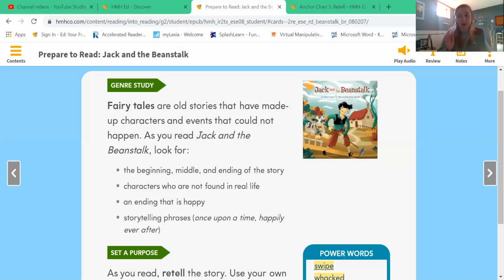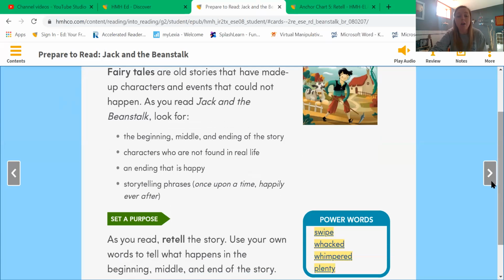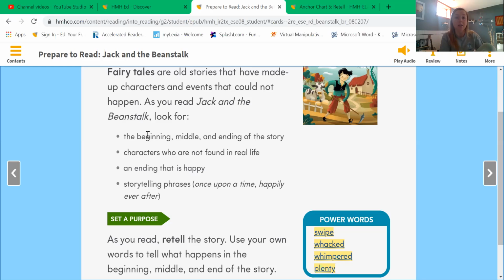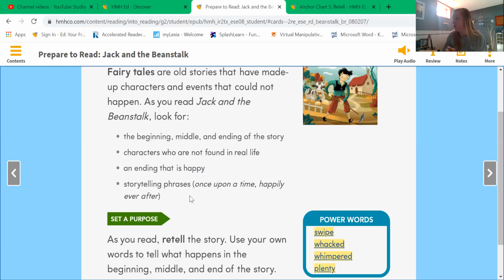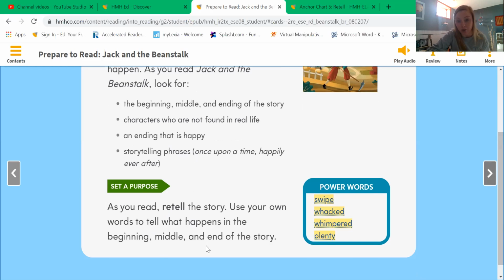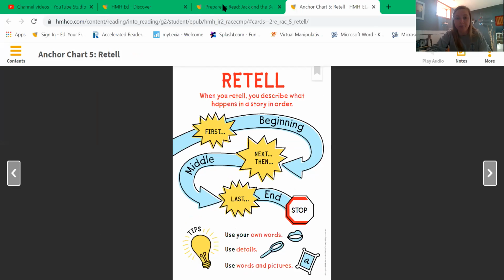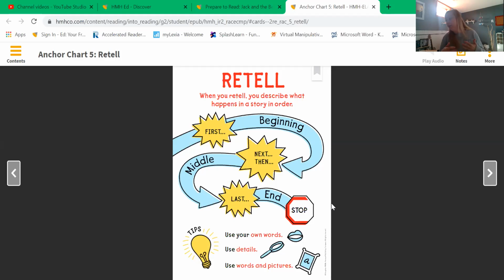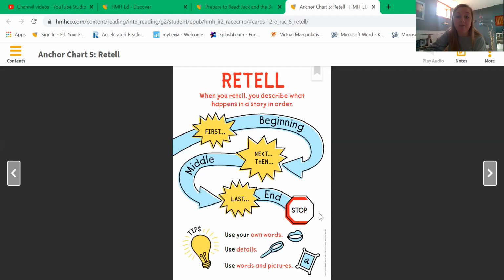2nd Grade Reading: M8 WK2 Overview on first story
Two stories this week. Overview of first story Jack and the Beanstalk